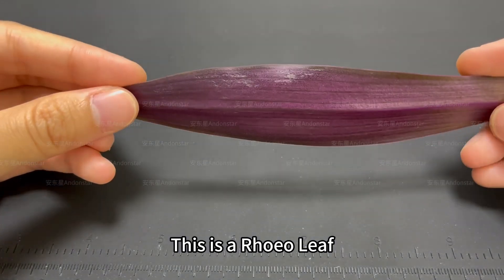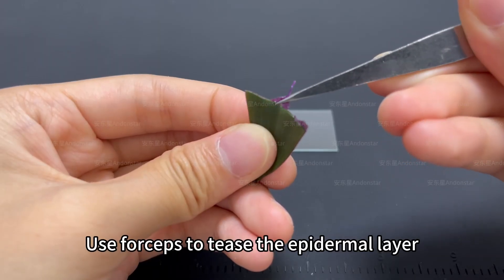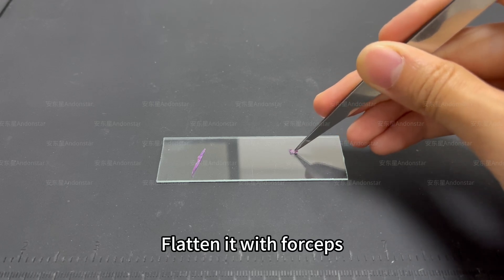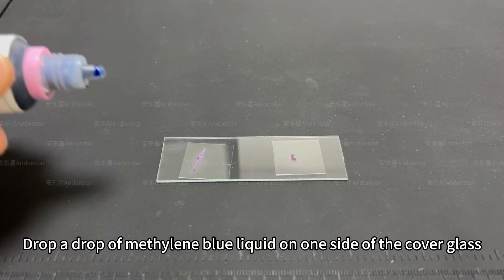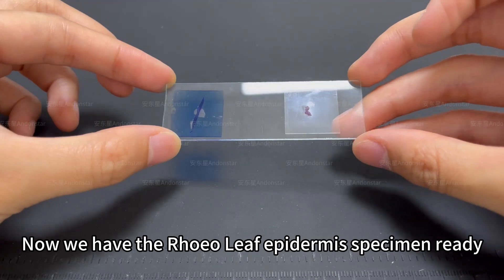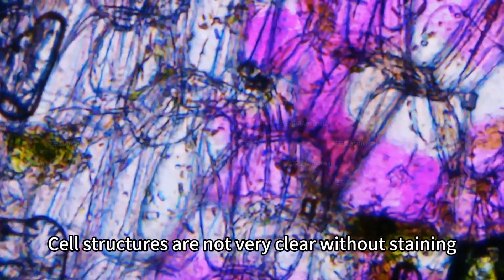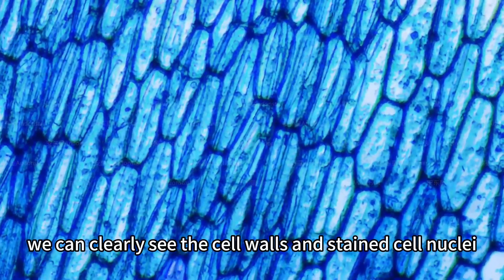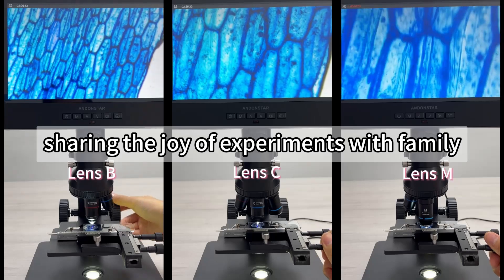How to make Rhoeo Leaf/ Moses-in-the-cradle specimen slide (methylene blue stained)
New Topic! Biology Experiment.
Today we use a rhoeo leaf to prepare a mounting slide.
Let's see how we do.

Microscope: AD269S Biological microscope